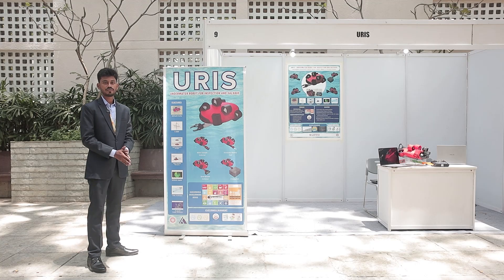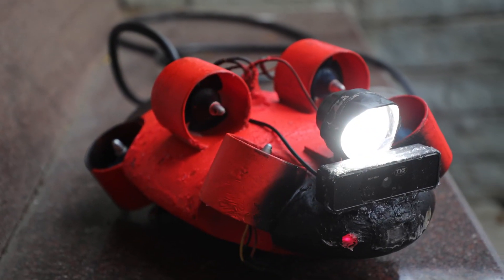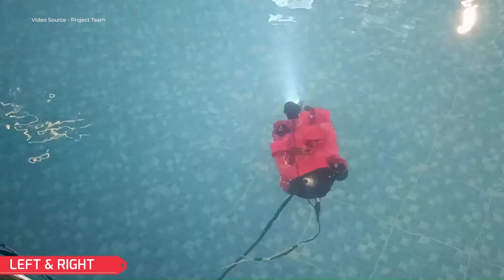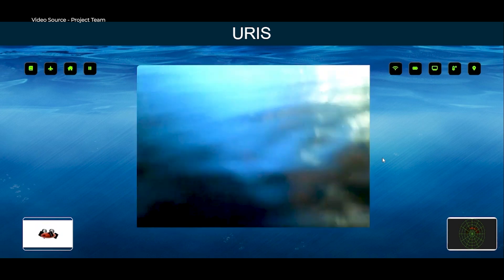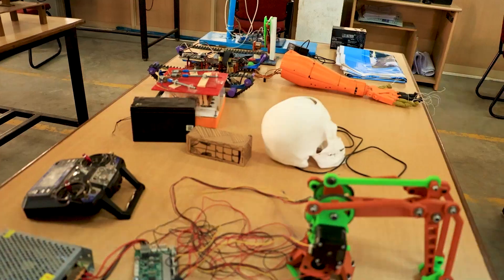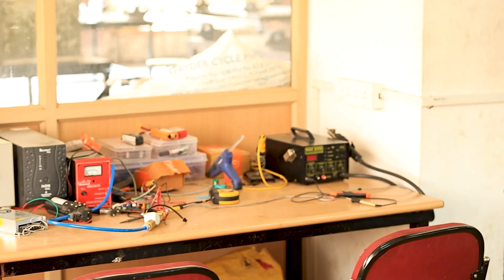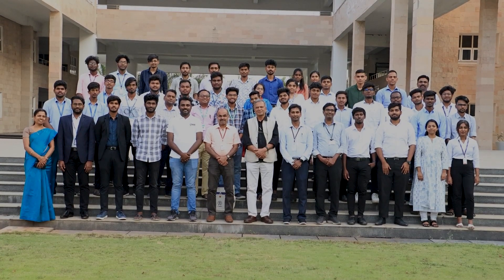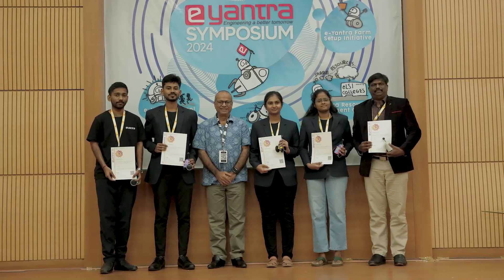URIS - Underwater Robot for Inspection & Salvage at e-Yantra Innovation Challenge (Finals)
In e-Yantra Innovation Challenge, students can identify a problem & propose an idea to solve it. e-Yantra Mentors provide guidance to take one’s idea to a prototype level and eventually into a product/ service. One can even pitch their idea for incubation later on to the IIT-Bombay incubator (SINE). In this particular project, you have to work out the Math properly, buoyancy, water proofing, simulation, design, etc., e-Yantra lab set up in a college help students create a culture of innovation in their college. One thing unique about eYIC is that the jury panel is a mix of veterans from the Industry & IIT Professors & professionals from IIT incubator. Students get practical feedback which will help them take their product towards commercialization. This team received guidance to pitch their product to Government & an investment too!
College Name - KIT- Kalaignar Karunanidhi Institute of Technology

Key Points:
00:00 Project Poster
00:10 Project Demo
01:30 Impact of Mentorship
01:44 Points to Keep in Mind – Underwater Bot
02:17 Impact of eLSI Lab
02:29 Impact of Interaction with Jury Members